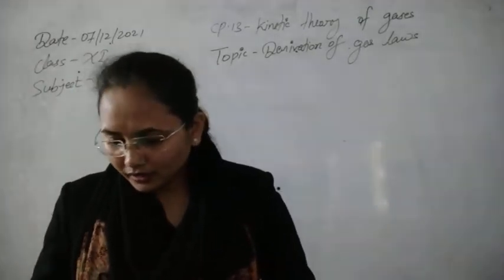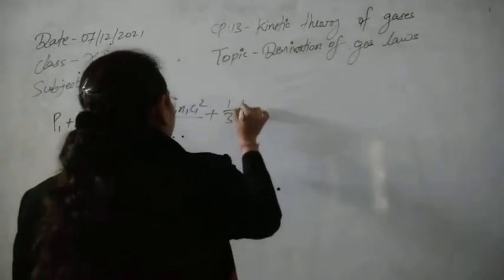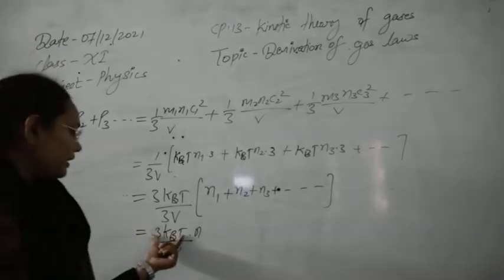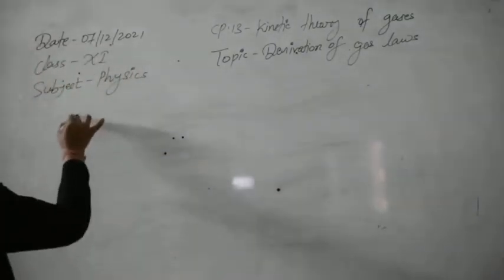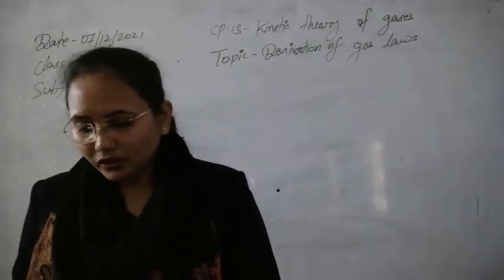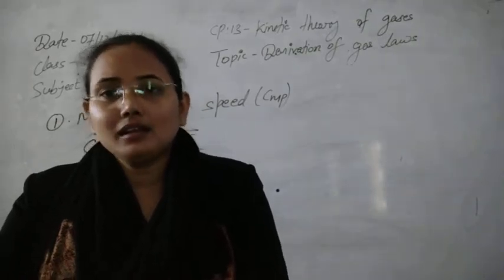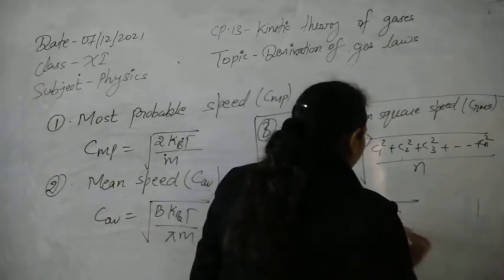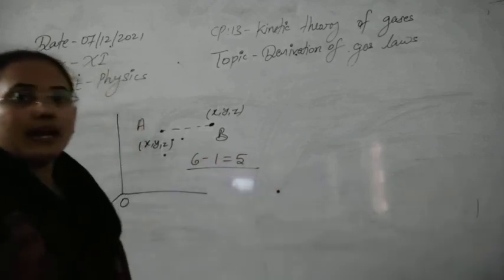Class XI Physics 07-12-2021 by Ankita Verma, kinetic theory of gases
Class XI Physics 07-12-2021 by Ankita Verma,  derivation of gas laws, most probable speed, average speed, rms speed of molecules